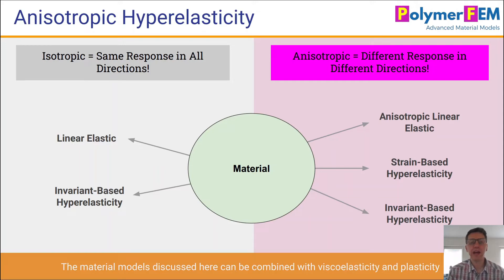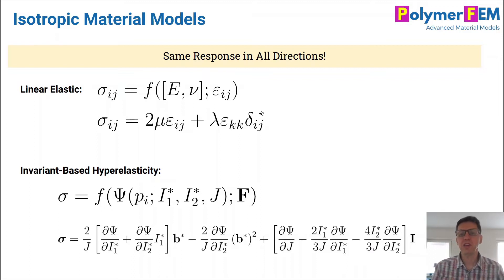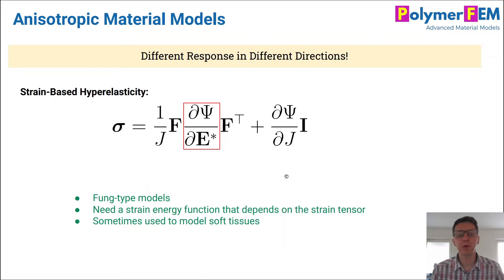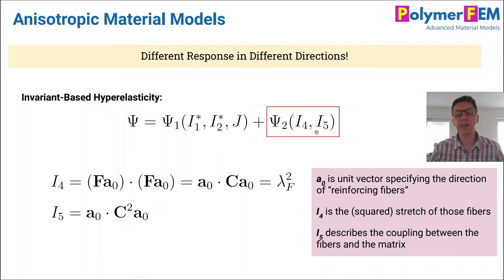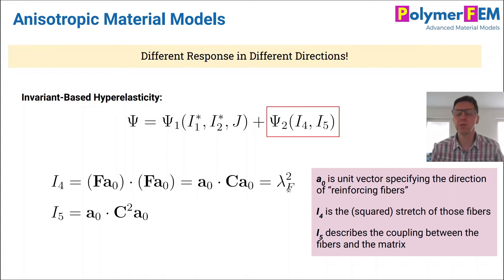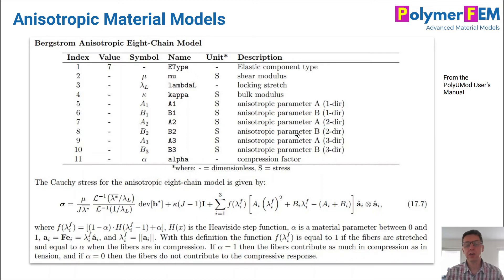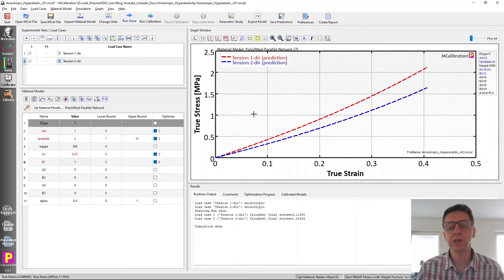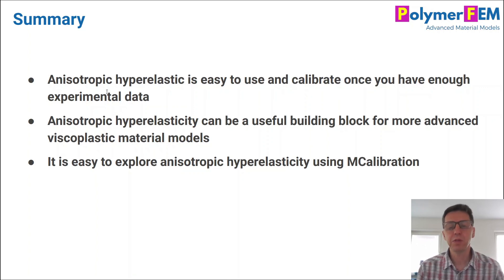Introduction to Anisotropic Hyperelasticity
Did you know that there are 3 different ways to write formulate an anisotropic hyperelastic model? This video explains how isotropic and anisotropic hyperelastic material models can be formulated. I will also show how to examine an anisotropic hyperelastic model using MCalibration.